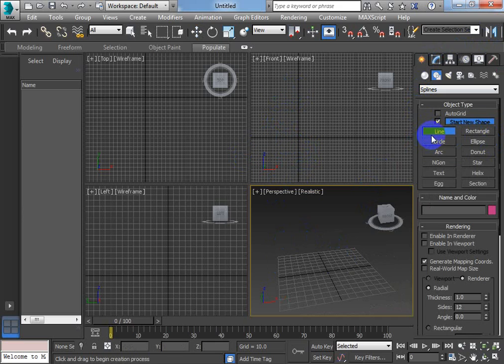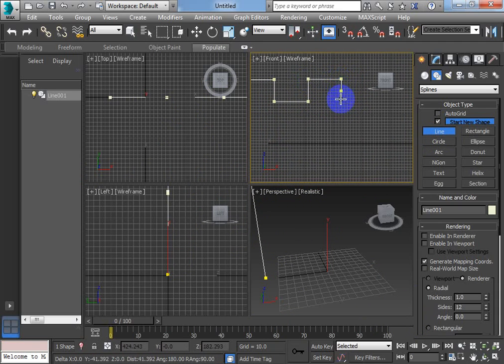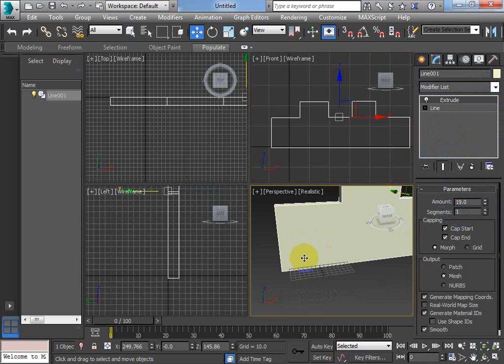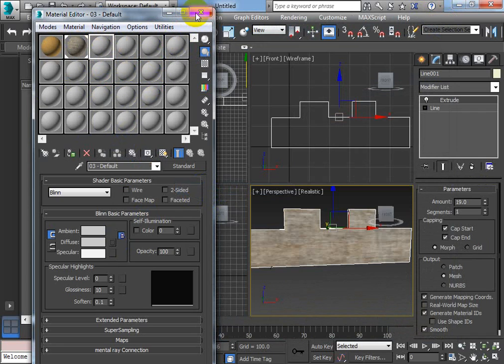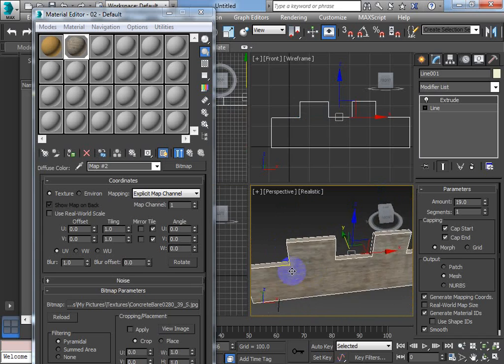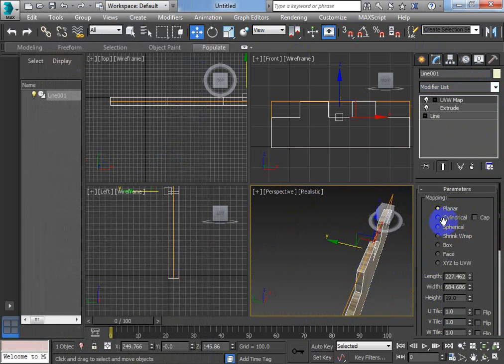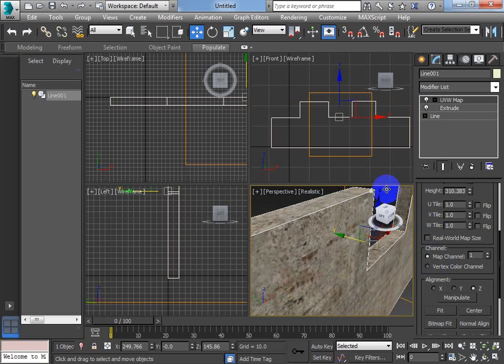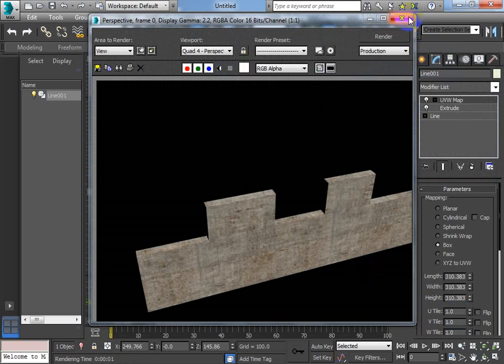3DS Max Problem Solving - Texturing Issues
A problem solving tutorial looking at issues that arise when applying bitmap textures without using an Unwrap UVW modifier.